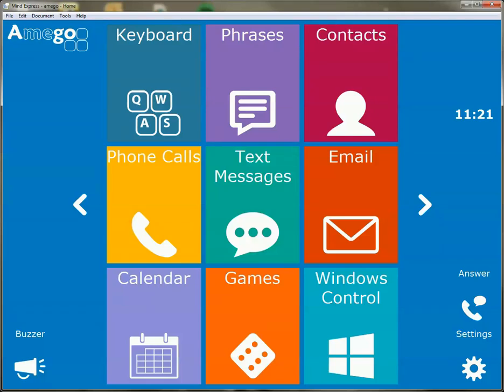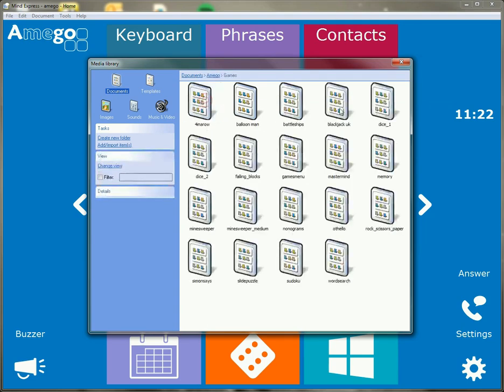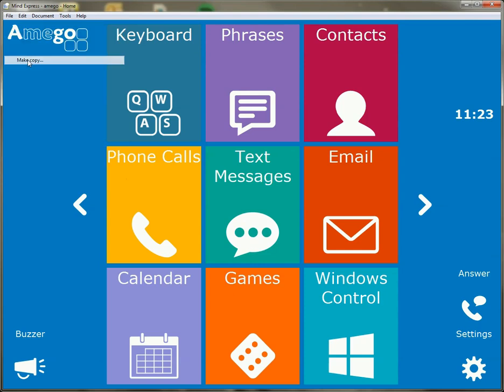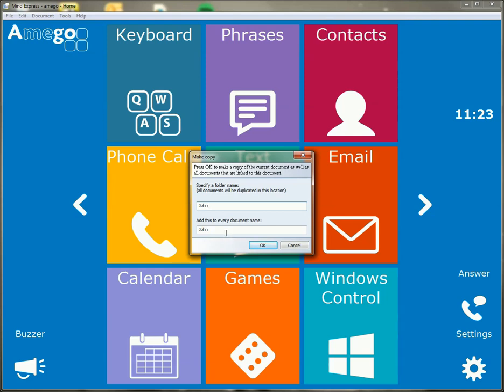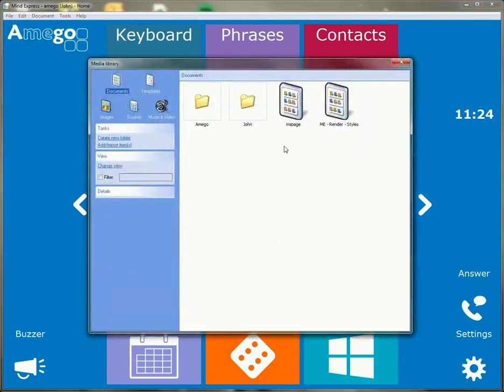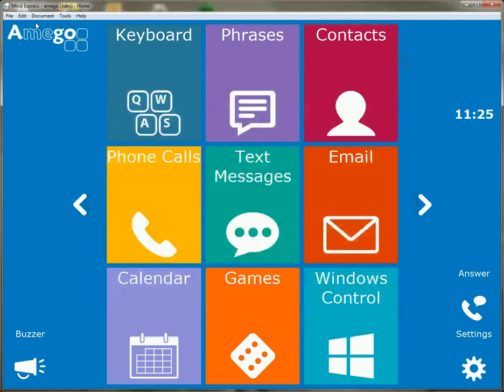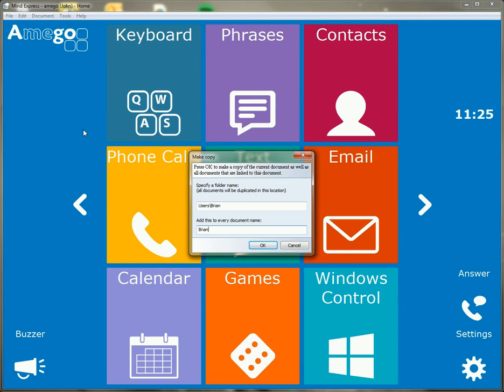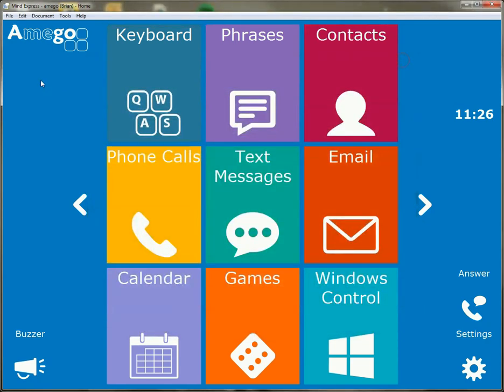Mind Express: 'Make Copy'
In this video we explain the use of the "Make Copy" menu item under the File menu. It will help you to personalize content in Mind Express for different users without affecting the original files.